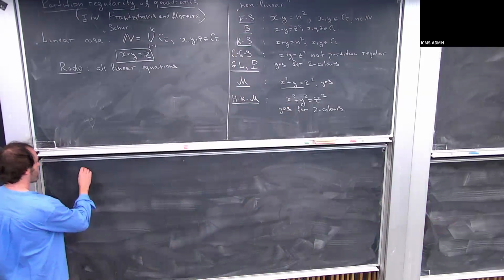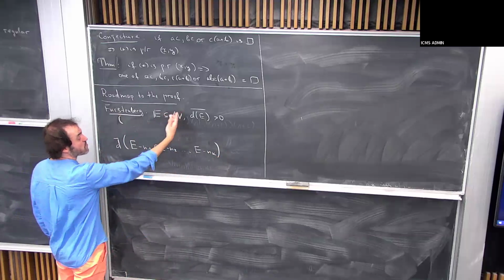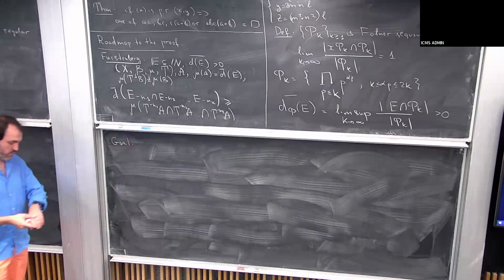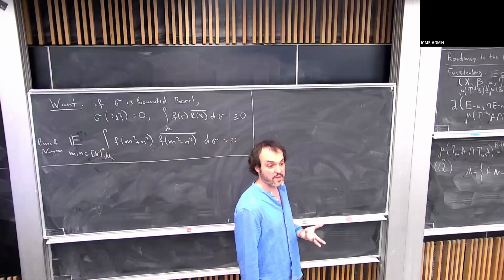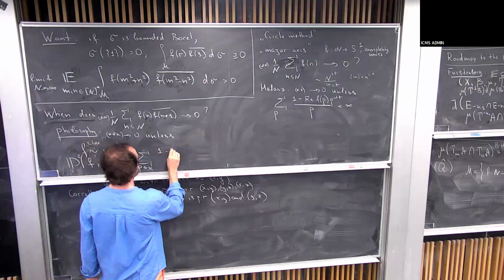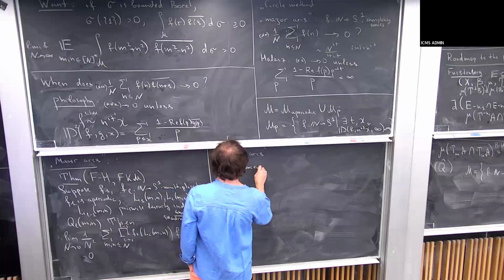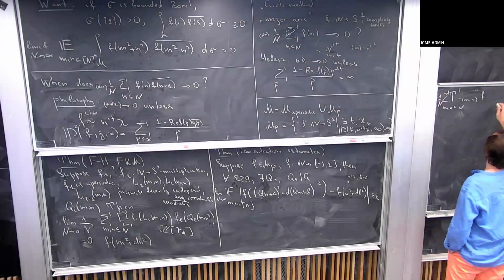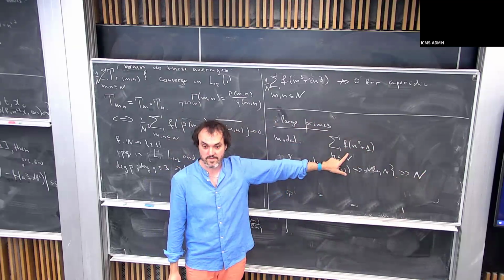Oleksiy Klurman, Partition Regularity of Squares